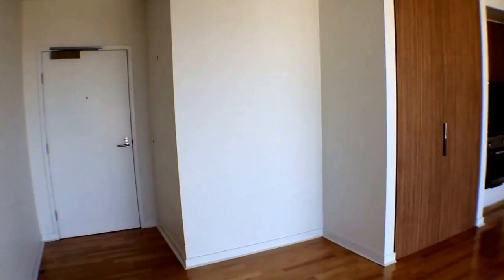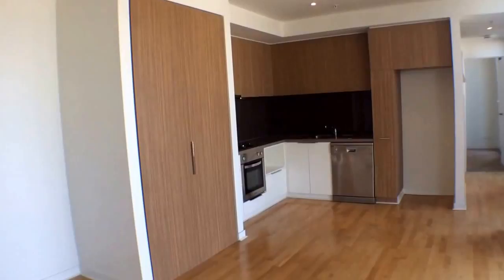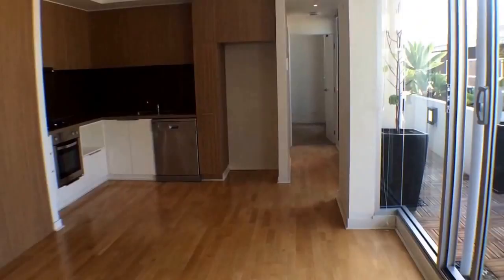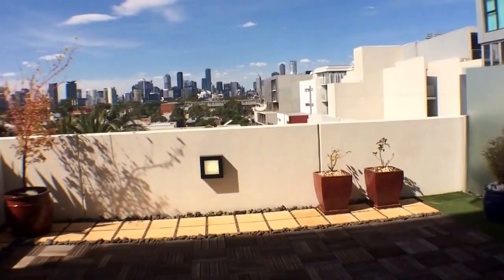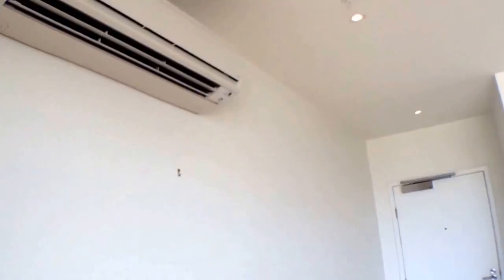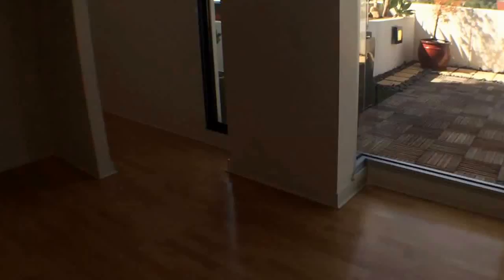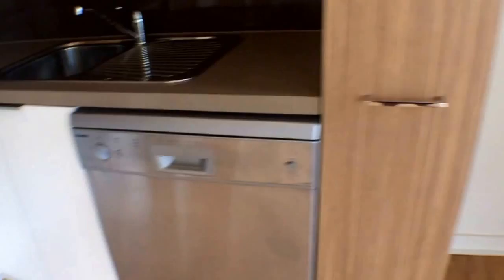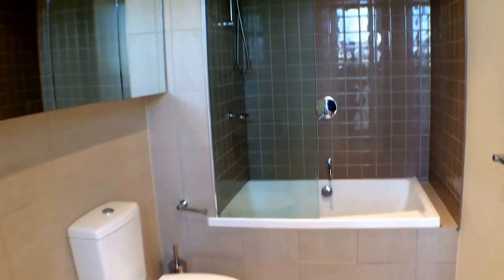Property to Rent in Melbourne: Port Melbourne Apartment 1BR/1BA by Property Management in Melbourne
This well-appointed property is one of our apartments for rent in Melbourne. It features one spacious bedroom with a mirrored built-in robe and a very modern bathroom with excellent finishes. Located in the funky CVU development, just metres away from the beach and around the corner from the bustling Bay Street, this light and bright apartment is sure to impress you. It has a spacious, landscaped courtyard which is perfect for summer entertainment. The modern kitchen offers stone bench tops, plenty of cupboard space, gas cooking, and a dishwasher. The well-lit living area has a split air-conditioning system. You can start living the life in Port Melbourne this summer!

Think our wonderful apartments for rent in Melbourne are right for you? and call our professional Melbourne property managers today! Know someone who might be interested in this property to rent in Melbourne instead?

Experience the best property management in Melbourne with us at Melbourne Real Estate! or get to know more about property management in Melbourne